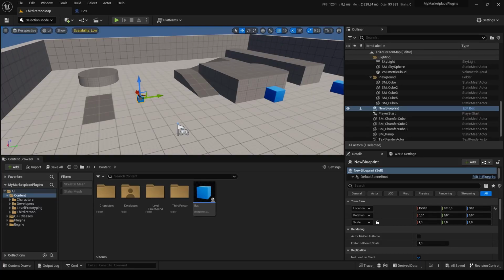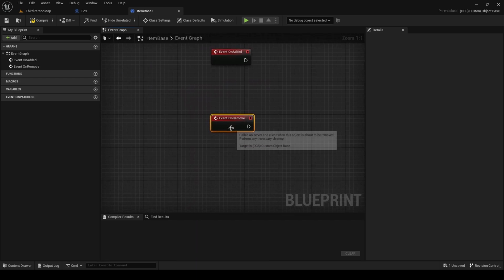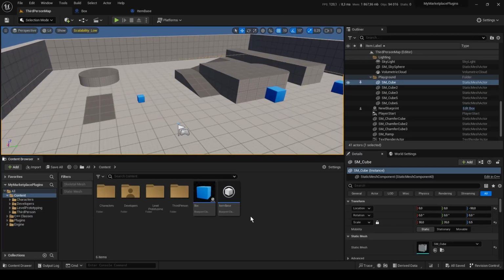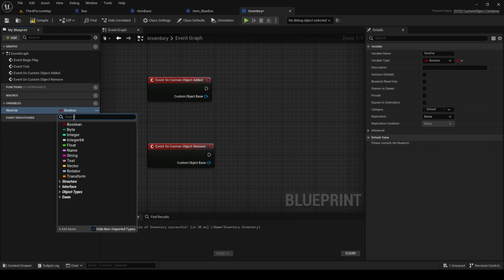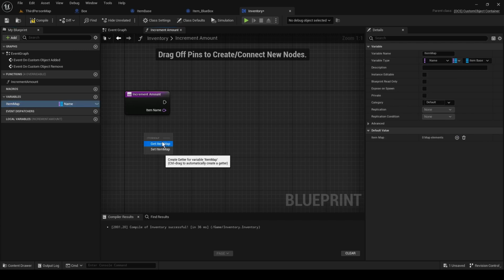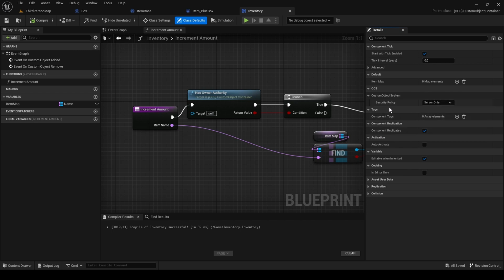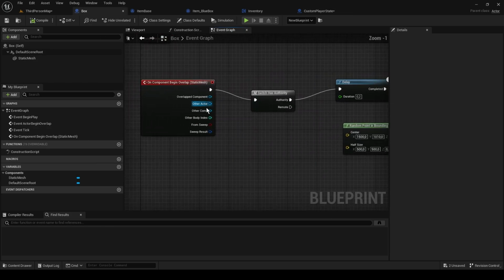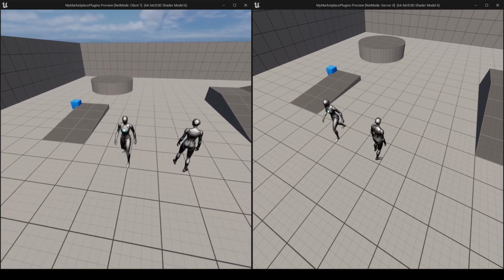Unreal Engine 5: Multiplayer Inventory System + TMap replication with ObjectCreationSystem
This video demonstrates how to create an simple multiplayer inventory system and TMap replication with the ObjectCreationSystem. All in blueprint.

The Object Creation System plugin for Unreal Engine is a framework that will let you create UObjects and it´s Containers in both C++ and Blueprint. The replication and memory management is done for you.

00:00 - Intro
00:14 - Setup
00:55 - UObject: Base Item
04:18 - UObject: Child Item
04:52 - Container for the UObjects
05:42 - Replicated TMap
07:22 - Create Container functions
09:16 - Container: Security Policy
10:06 - Choosing actor
10:43 - Add containers and populating them
11:30 - Update Inventory during runtime
12:48 - Multiplayer Test
13:55 - Outro